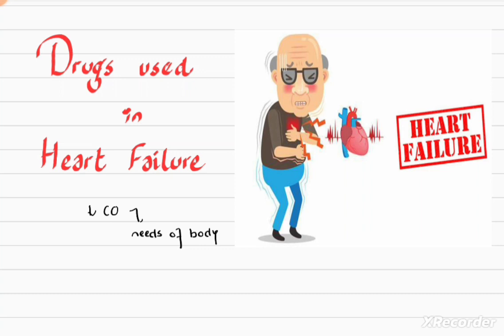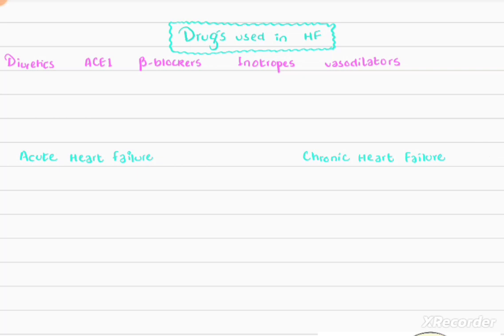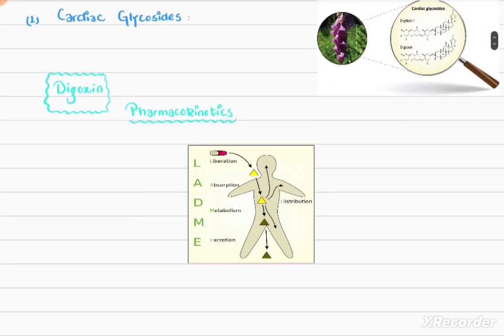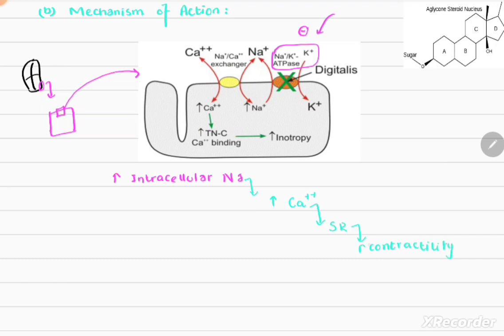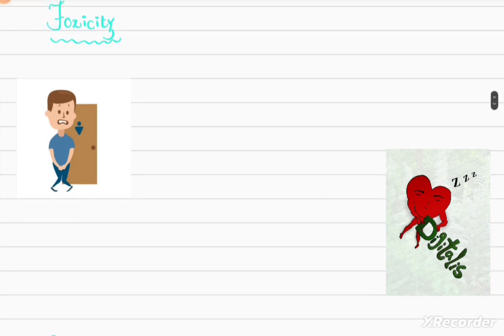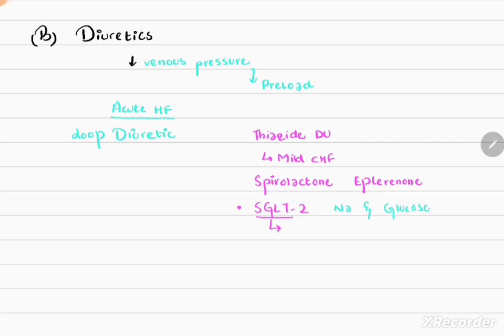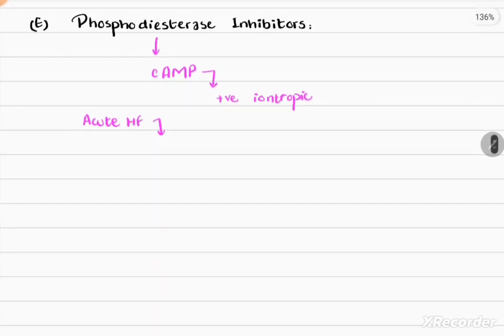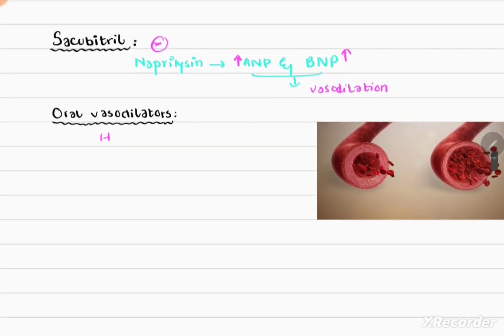DRUGS USED IN HEART FAILURE; CARDIOVASCULAR SYSTEM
Heart failure is a condition in which the heart is unable to pump blood efficiently, leading to a buildup of fluid in the lungs and other parts of the body. There are several types of drugs used in the treatment of heart failure, which can improve symptoms, reduce hospitalizations, and prolong survival.

Diuretics: These drugs, also known as water pills, help to reduce the amount of fluid in the body by increasing urine output. This can help to relieve symptoms such as shortness of breath and swelling in the legs. Common diuretics used in heart failure include furosemide, bumetanide, and spironolactone.

ACE inhibitors: Angiotensin-converting enzyme (ACE) inhibitors are drugs that help to relax blood vessels, making it easier for the heart to pump blood. They can also reduce the amount of fluid in the body. Common ACE inhibitors used in heart failure include enalapril, lisinopril, and ramipril.

Beta blockers: These drugs slow down the heart rate and reduce the workload on the heart, which can help to improve symptoms and prolong survival. Common beta blockers used in heart failure include carvedilol, bisoprolol, and metoprolol.

Aldosterone antagonists: These drugs block the action of aldosterone, a hormone that can contribute to fluid retention in the body. This can help to reduce symptoms and hospitalizations. Common aldosterone antagonists used in heart failure include spironolactone and eplerenone.

Digoxin: This drug helps to strengthen the contraction of the heart muscle, which can improve symptoms and reduce hospitalizations. It is sometimes used in combination with other drugs.

Ivabradine: This drug helps to slow down the heart rate without affecting blood pressure, which can improve symptoms and reduce hospitalizations. It is often used in combination with other drugs.

It is important to note that the specific drugs used in the treatment of heart failure can vary depending on the severity of the condition, as well as other factors such as age, other medical conditions, and medications being taken. Treatment should be individualized and monitored by a healthcare professional.